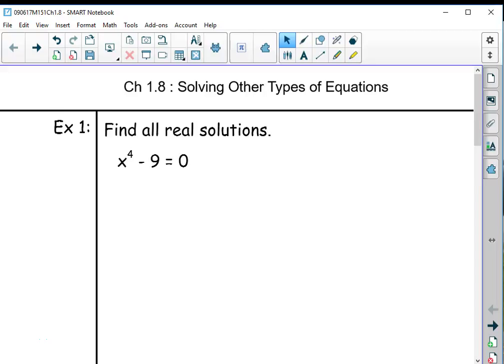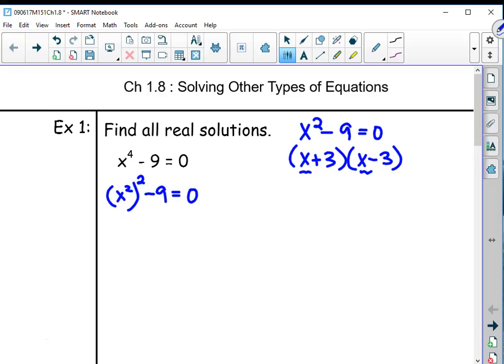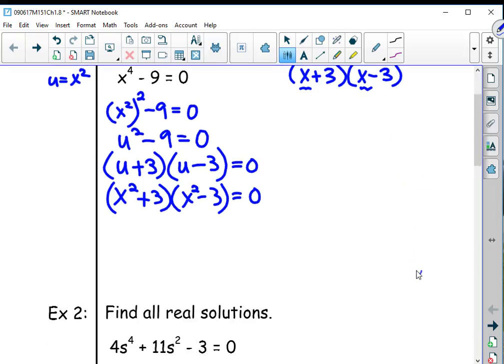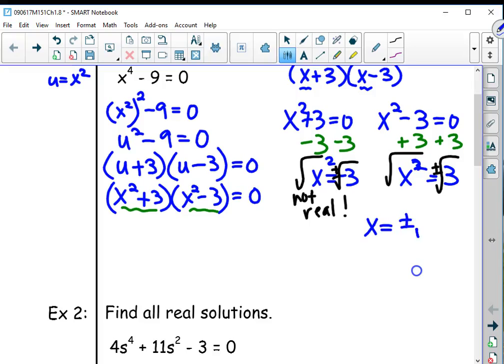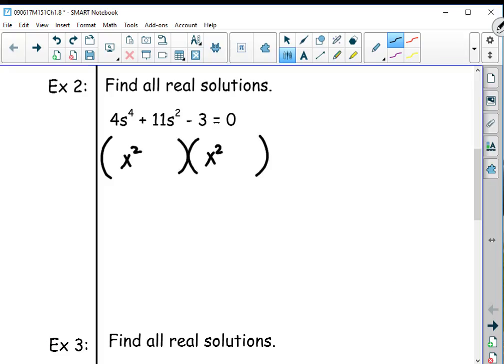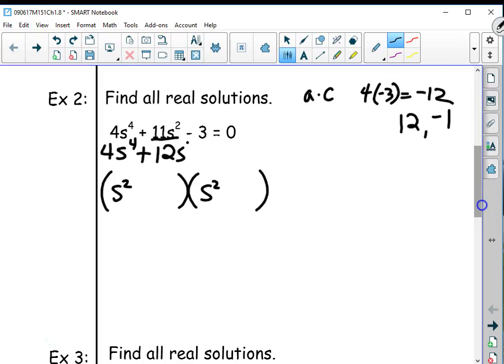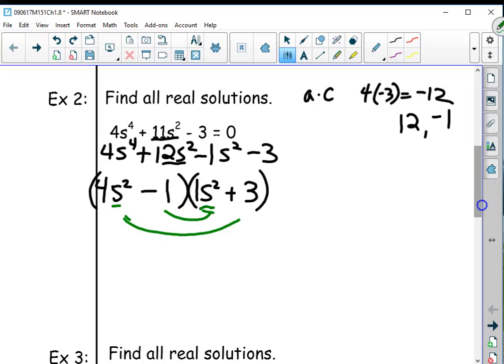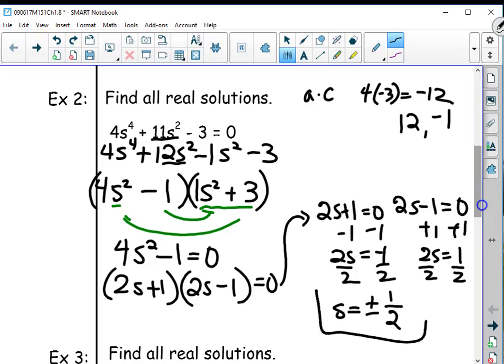Ch1 8 1